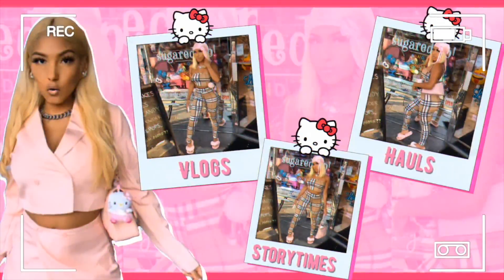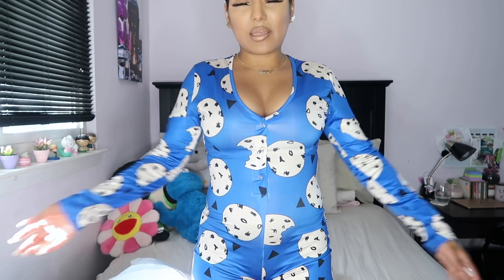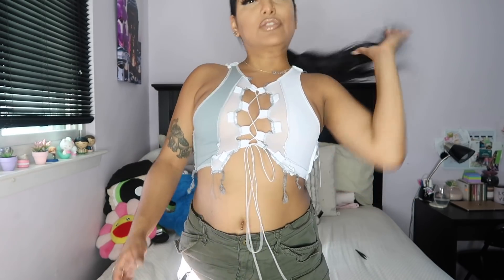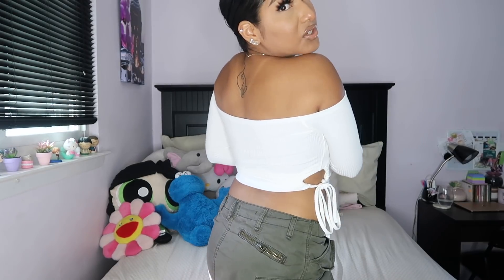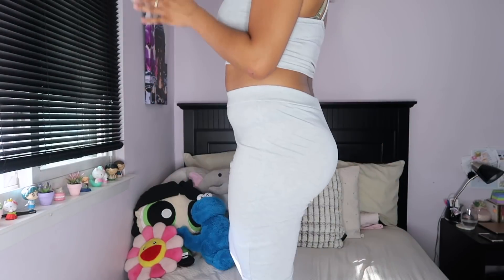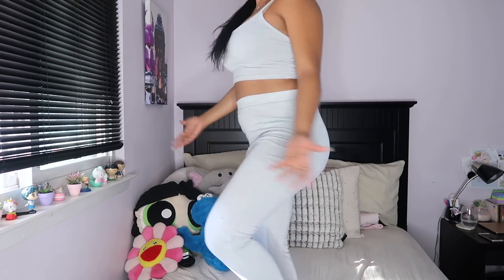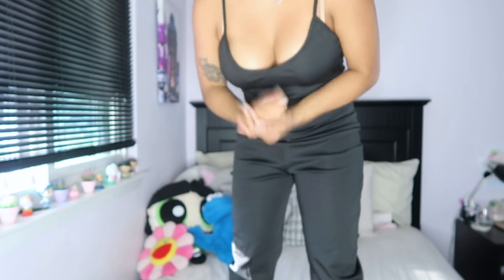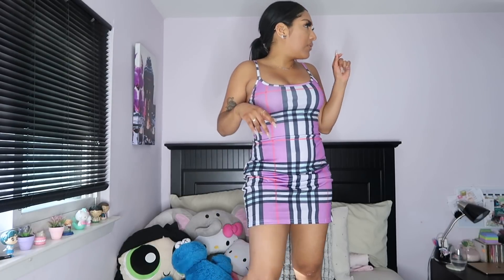CUTE & COZY TRY ON HAUL FT LOVELY WHOLESALE (hits & misses)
lovely Stylish Tie Dye Fold Design Blue Two Piece Skirt Set